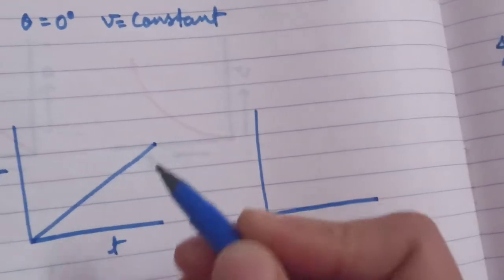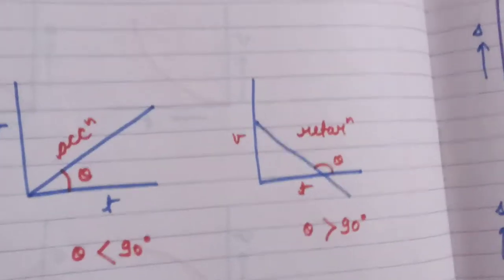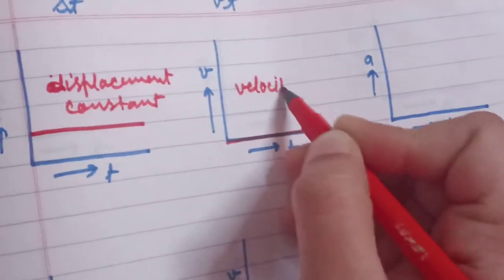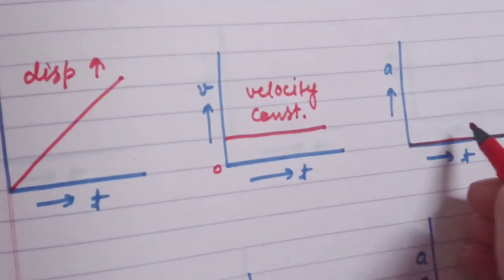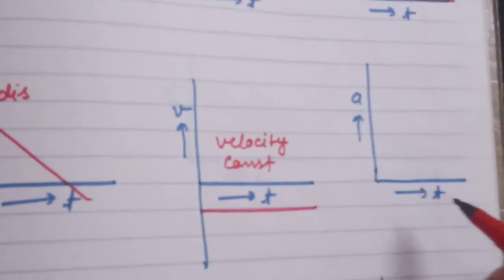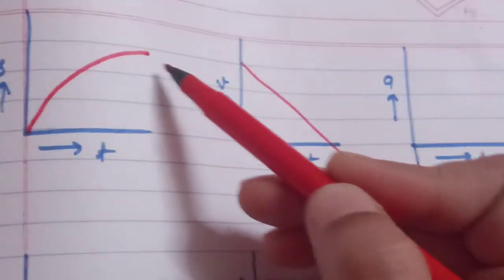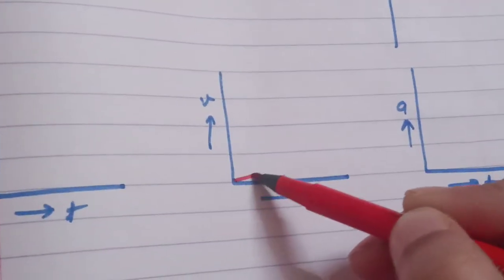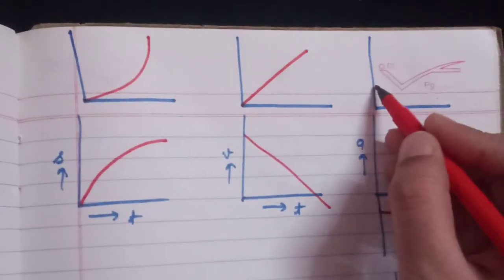All graphs of motion in one dimension | 1 D motion graphs | formula series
graph
graph for Physics
graph for NEET
graph one dimension motion
one dimension motion all graphs
graphs of motion in one dimension
displacement graph
velocity graph
acceleration graph
retardation graph
straight line graph
Physics graph graph for velocity
graph for acceleration
graph for displacement
how to
neet 2021

hello everyone,
In this video I'm telling you about all the type of graph and how it can be draw easily. and how can you remember all the graphs with ease. I'm here trying to simplified  all graph. after that you can solve all the problems related to graphs.
In my next video I'll explain it with an example to clear your concepts.

work hard
All the best 👍🏻
step up your game 🎯

tips and tricks for NEET